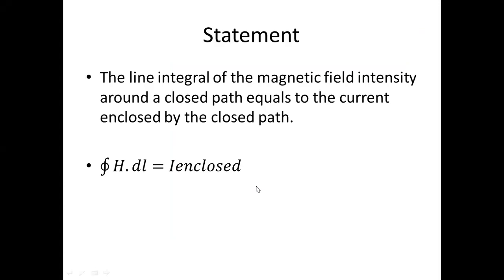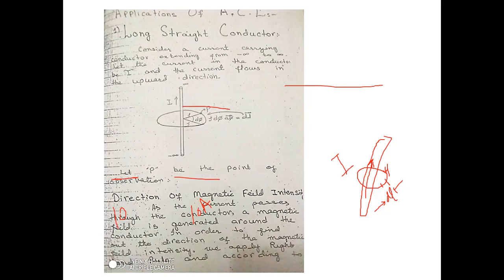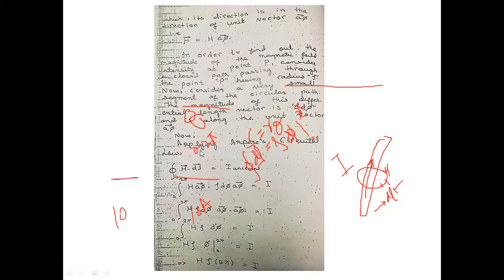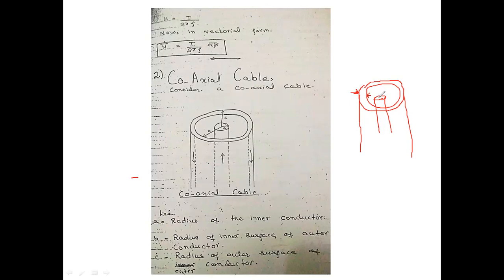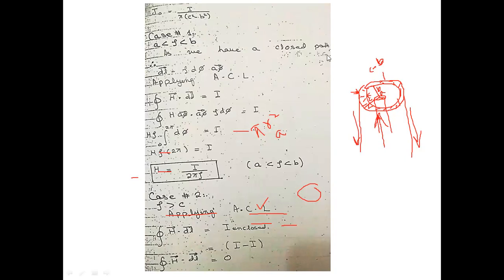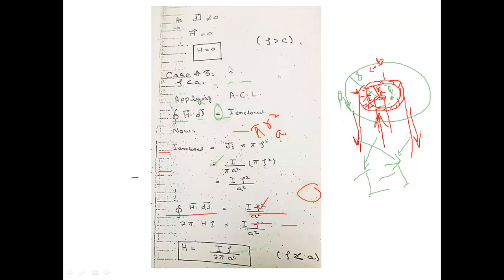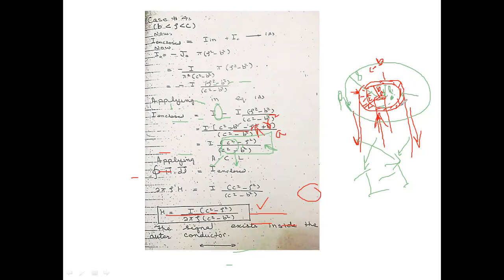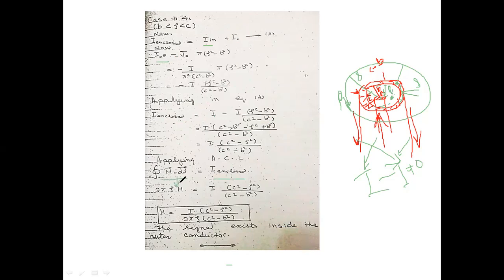Ampere Circuital Law-EMT